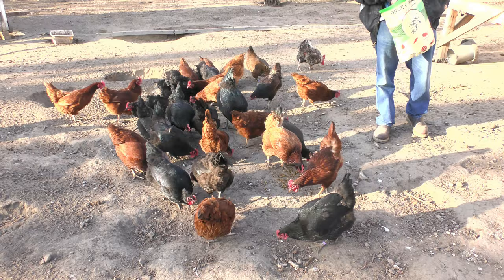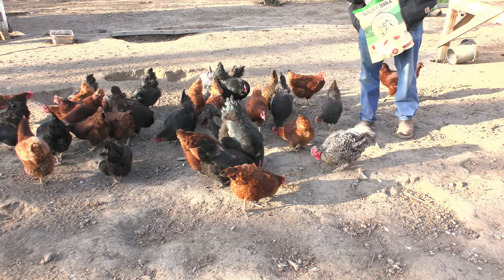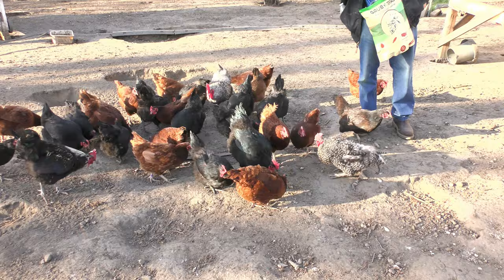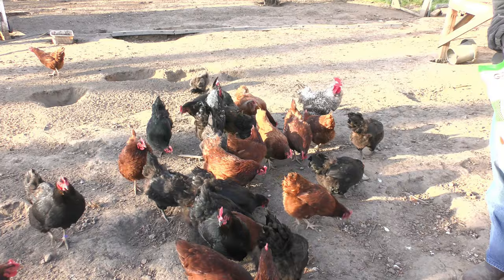GrubTerra Dried Black Soldier Fly Larvae Treats for Chickens Ducks Wild Birds and Pets Review Coupon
GET PAID to Watch Videos And Avoid Censorship LBRY Also Get Paid to Watch!
10 E-BAY
11 I use pure talk USA for phone service.

LEGAL NOTICE TO YOUTUBE, FACEBOOK, AND ALL VIEWERS: the creator’s intent is to inform, educate, or entertain (not offend or shock). Incorporated by reference as though being stated fully herein NOTICE TO THE Principal IS NOTICE TO THE AGENT, NOTICE TO ANY AGENT IS NOTICE TO THE Principal. ERRORS AND OMISSIONS ARE CONSISTENT WITH INTENT.

Some audio used in my videos may come with permission to use their content in commercial and non-commercial videos.